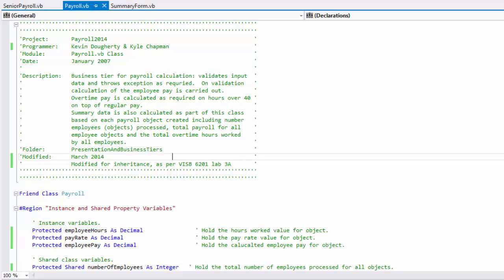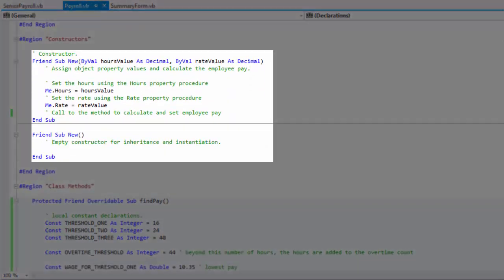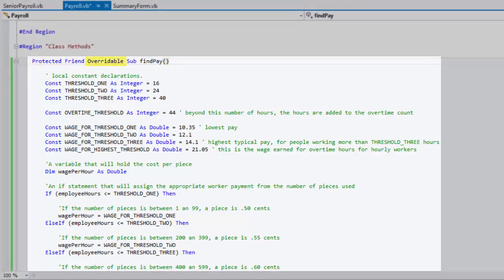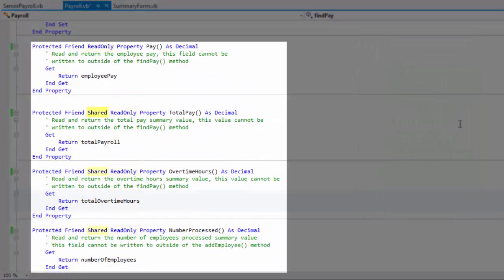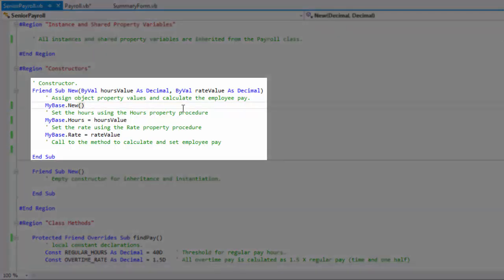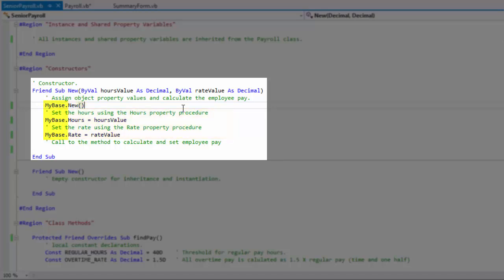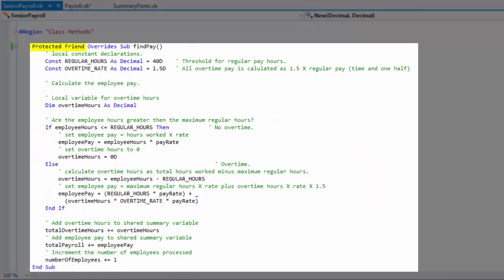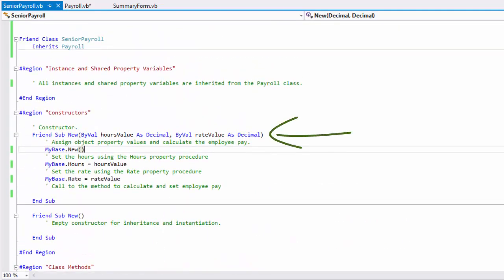Inheritance Part 3: Everything You Need to Do Lab 2 - Creating an Inherited Class